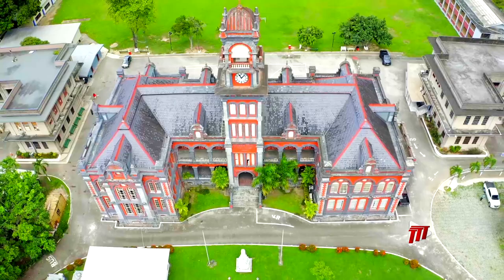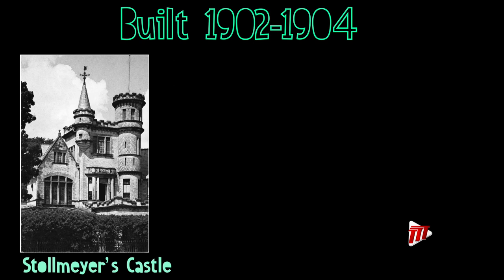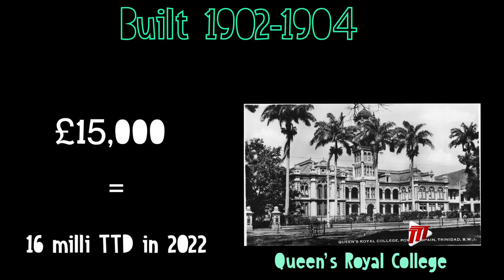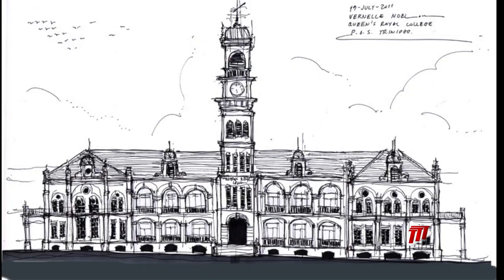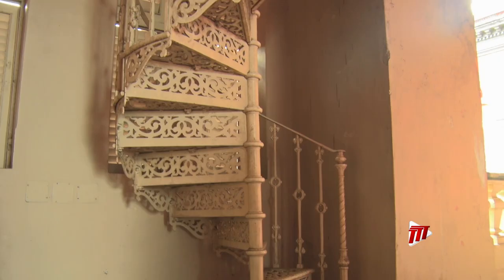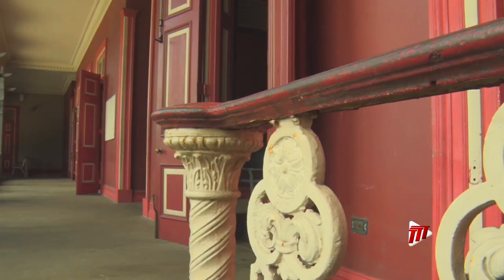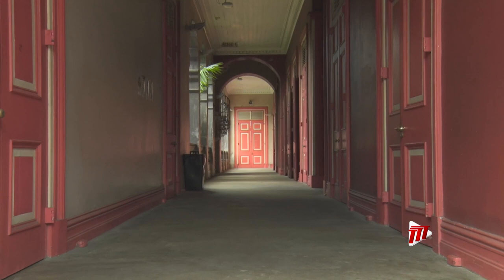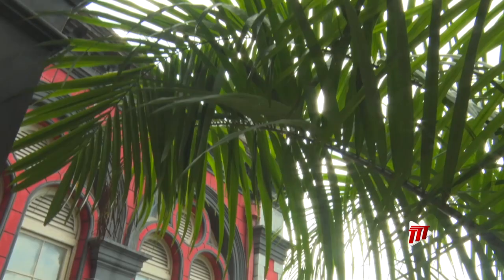Magnificent 7 Fun Facts, Episode 2 - QRC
Episode 2 of the Magnificent 7 Series with Hotfoot Harmony: Queen's Royal College Building